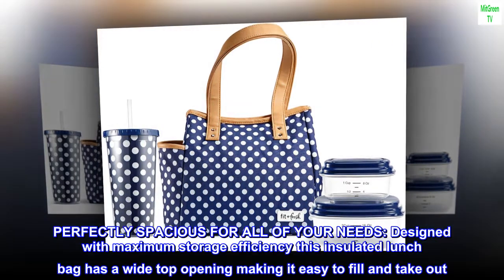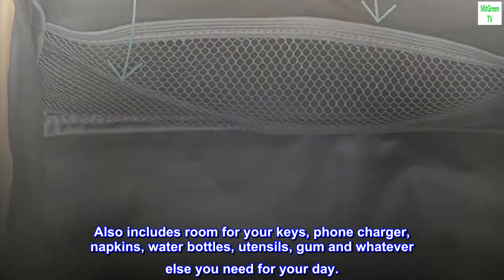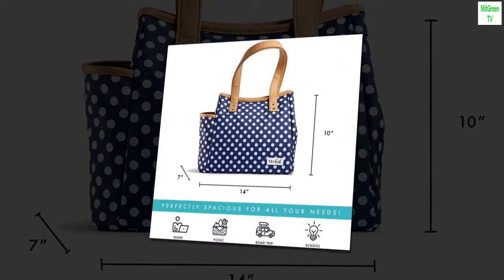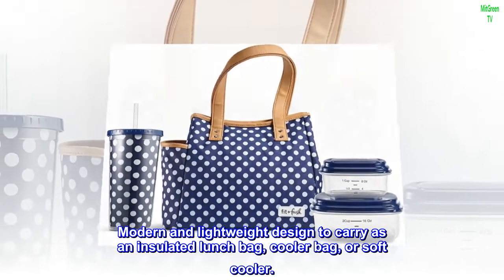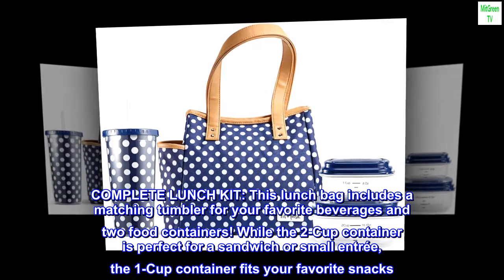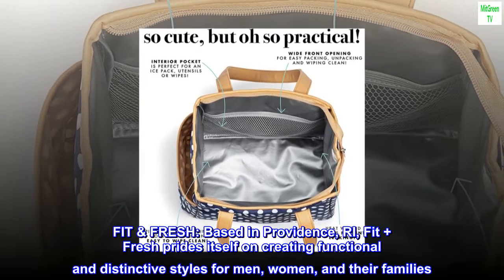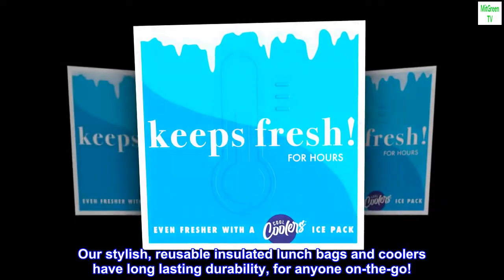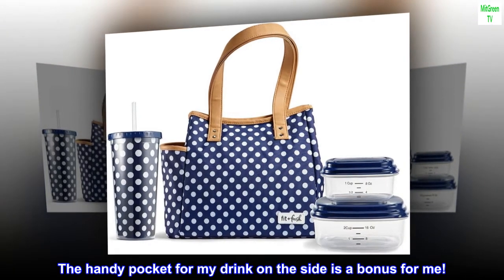Fit + Fresh Westerly Insulated Lunch Bag, Cooler bag, Lunch Bag for Women with 2 Food Containers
PERFECTLY SPACIOUS FOR ALL OF YOUR NEEDS: Designed with maximum storage efficiency this insulated lunch bag has a wide top opening making it easy to fill and take out. Also includes room for your keys, phone charger, napkins, water bottles, utensils, gum and whatever else you need for your day.
EXCELLENT THERMAL INSULATION: This lunch box is lined with BPA-free PEVA material, polyethylene foam, and protected with 300D polyester allowing food and beverages to be kept cool or warm for hours on end.
LEAKPROOF & WATER RESITANT: Extra thick soft PEVA liner and heat-welded seams guard against leaks and spills. The premium exterior fabric is resistant to dirt and abrasion. Modern and lightweight design to carry as an insulated lunch bag, cooler bag, or soft cooler.
COMPLETE LUNCH KIT: This lunch bag includes a matching tumbler for your favorite beverages and two food containers! While the 2-Cup container is perfect for a sandwich or small entrée, the 1-Cup container fits your favorite snacks. Measurement lines on the sides of the containers offer accurate portion control. The BPA-free food containers are microwave, freezer, and dishwasher safe.
FIT & FRESH: Based in Providence, RI, Fit + Fresh prides itself on creating functional and distinctive styles for men, women, and their families. Our stylish, reusable insulated lunch bags and coolers have long lasting durability, for anyone on-the-go!

 Perfect size!!
loVe the size and style! I have had a few leaks from containers, but the ease of cleaning makes it wonderful!!!

The handy pocket for my drink on the side is a bonus for me!